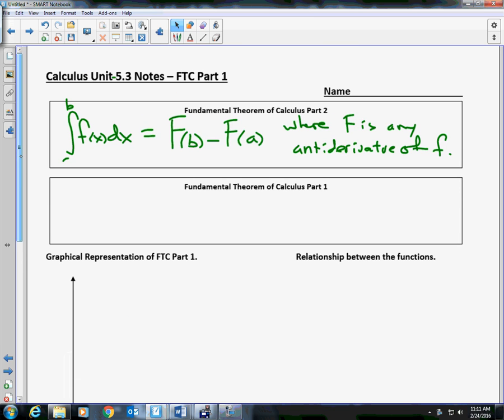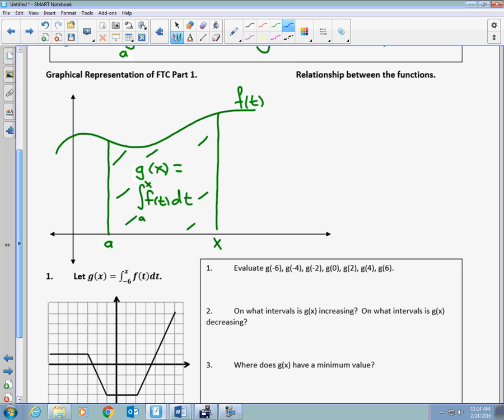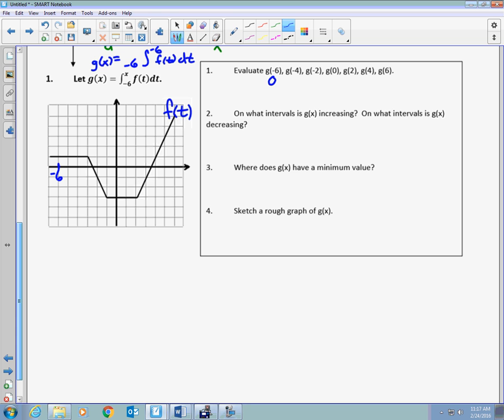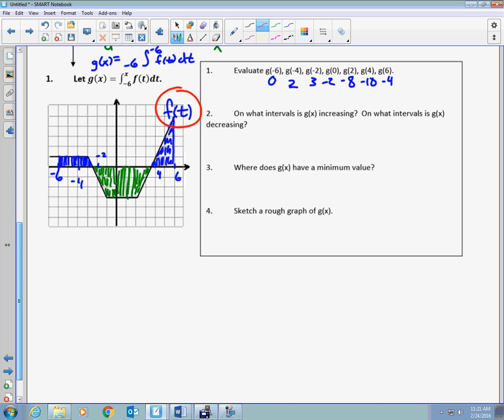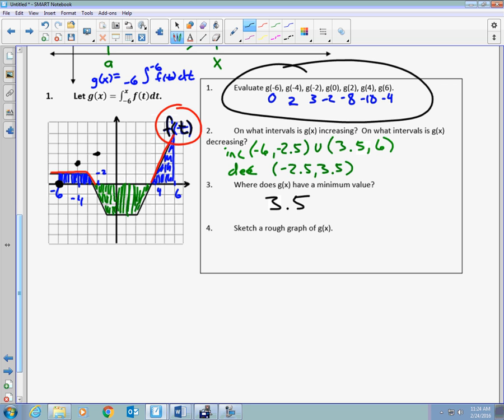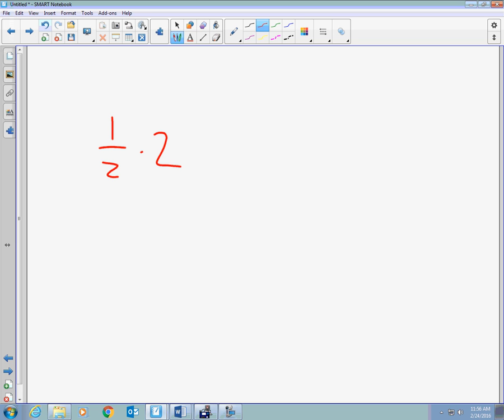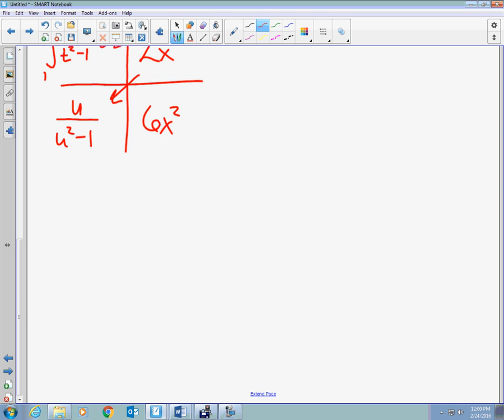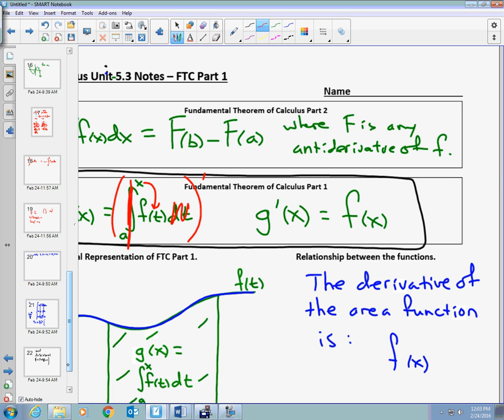Calculus Unit 5.3 Notes FTC Part 1